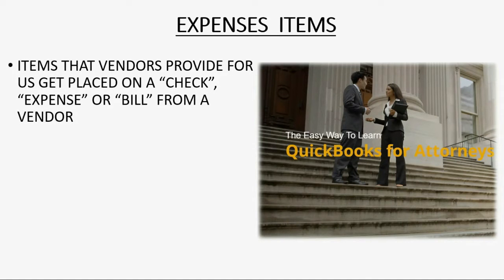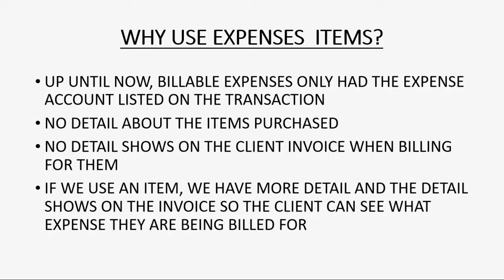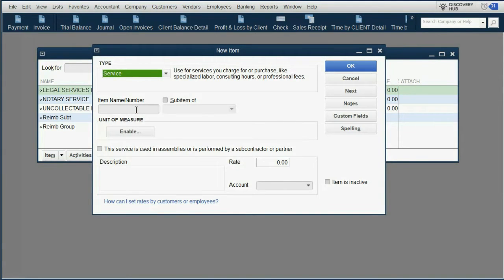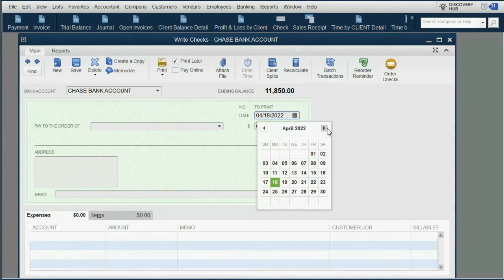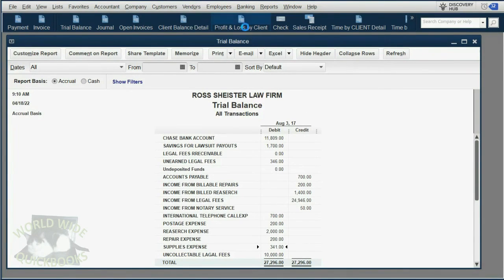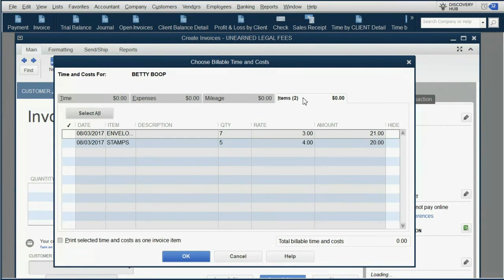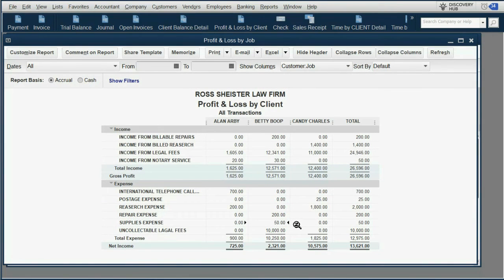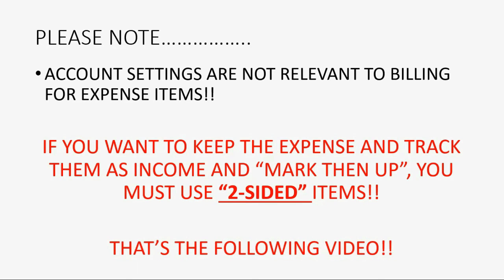What Are Expense Items In QuickBooks Desktop For Attorneys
Billing for expense items is better than just billing for reimbursable job expenses from expense accounts if you are a lawyer trying to get the best information on your law firm’s accounting reports. That’s because the billing item details are clearer on the client’s invoice. These expense account items are set up on the items list and associated with expense type of accounts instead of income type of accounts. The items on bills to clients are first items on bills from vendors and marked as “billable” when you purchase them. It’s better for clients because when you set up the item on the QuickBooks desktop items list, you put in an item description that will show in the description field on the invoice. This is better for the client to see what’s being billed and reimbursed for in the future. This is better than the prior way. The billing preferences have no effect on expense items. This example is a 1-sided item because it only has 1 account associated with it. The expense that relates to the item will increase when you purchase the item and decrease the expense when you bill. There is no option to change this behavior in the preferences window. If you need different behavior, like the income account increasing instead of the expense account decreasing, then you need to see the video that follows this one for 2-sided items coming soon!!
You can purchase and own the entire set of QuickBooks Desktop for Attorneys videos and get free, unlimited email questions for the course material as an owner and student of the course. The link to purchase is right here at this page.
Soon this QuickBooks For Attorneys Course Will be Accredited For C.L.E. credits as well as C.P.E. Credits for accountants.

This QuickBooks Desktop for attorneys YouTube playlist is a video series created to help lawyers keep books and records of a Law Firm. Law firms, compared to other businesses, have strict requirements coming from their State Bar Association that outline the bookkeeping methods and techniques that firms must execute to keep proper books and records of law firms and their clients’ records. The unique and special needs that attorneys in a law firm need to follow will require attorney-based steps and procedures when using QuickBooks. This video playlist will give the bookkeepers of a law firm every possible thing they need to know in QuickBooks for the topics that are unique and require special attention from the accountants of law firms and self-employed attorneys. Every topic in QuickBooks that a lawyer could possibly need will be in this playlist. All of your client’s records will be confidential in QuickBooks as required and all client costs will be allocated correctly and accurately. All financial reports of the law firm will be perfectly correct for every area of QuickBooks. Just follow the steps demonstrated in each of the QuickBooks videos in this revolutionary new successful playlist right here on YouTube. It's absolutely free!! I'm right here for you if you have any questions or need support. You can leave your questions in the comment section, and I will do my best for you. I hope you learn well and enjoy the course!

-Mark